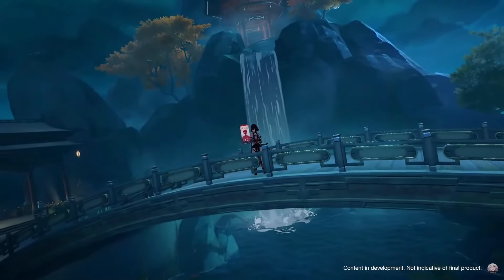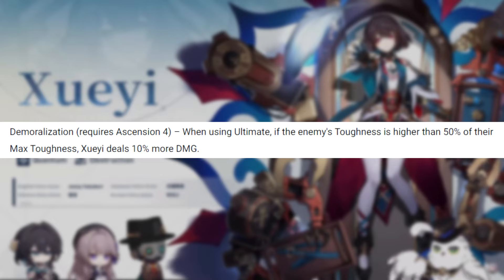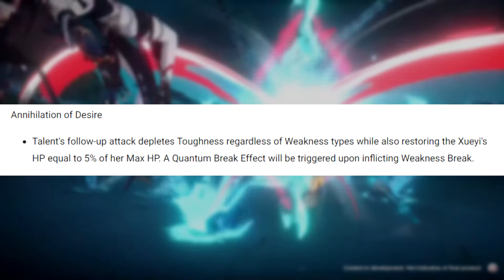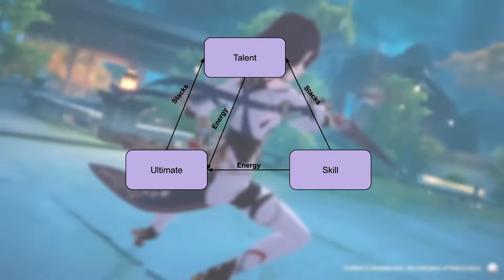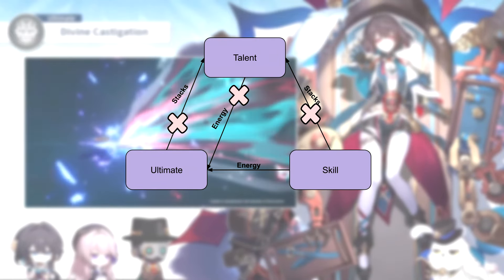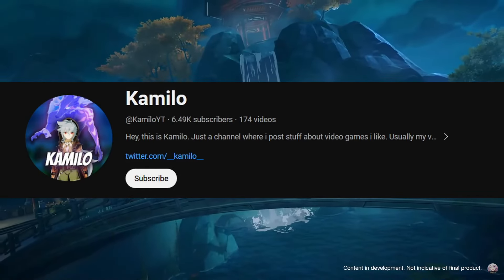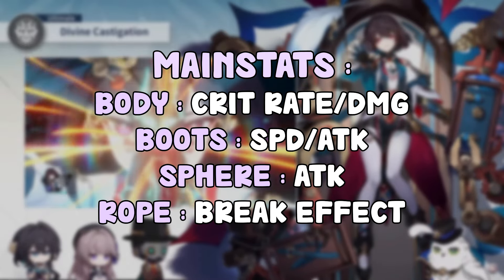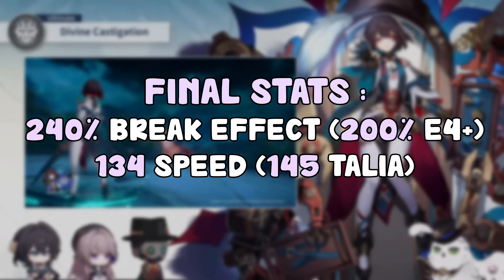Xueyi DPS & Sub DPS Build & Guide | Honkai Star Rail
in this video i will be showing you guys how to build xueyi as a main dps and also as a sub dps
i will also explain all of her kit and how she works

0:00 Skills & Talent & Traces
2:09 Trace priorities
2:32 Eidolons
4:26 Roles & BIG problem
6:34 Ligh cones
8:17 Relics
9:37 Mainstats & Substats
11:27 Team comps